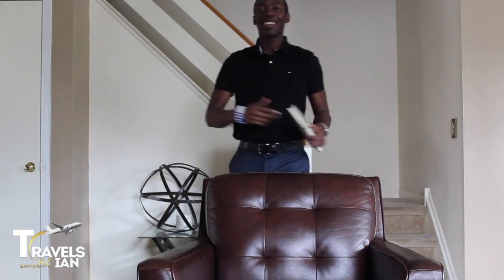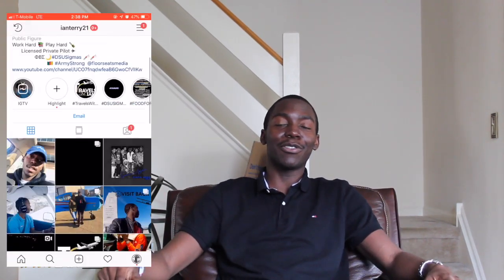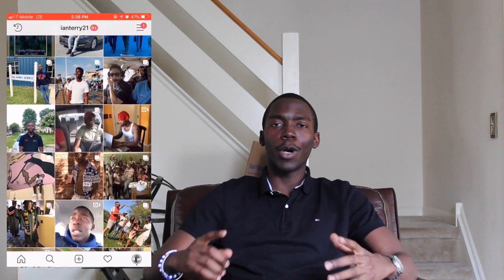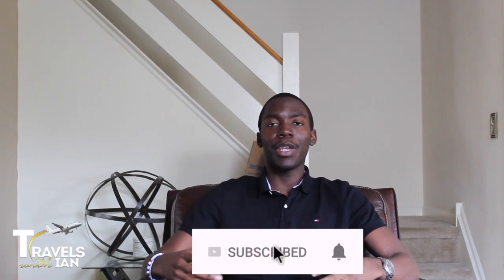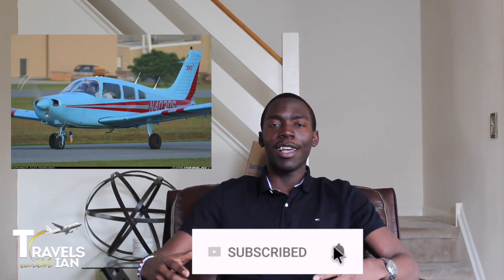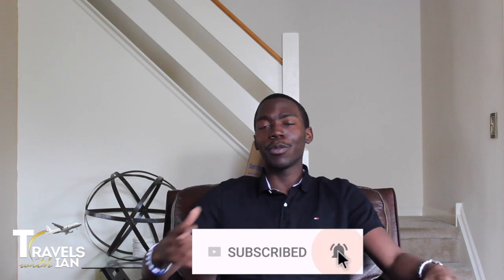Why do most small airplanes only have 1 door? Ian Teach #4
Why do most small airplanes only have one door?  If you ever wonder about it, you found the right video.